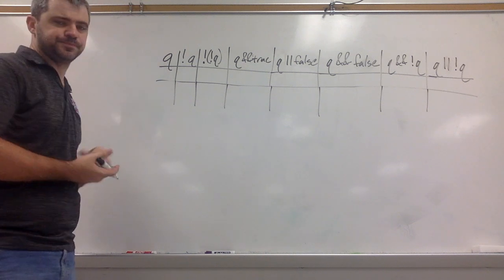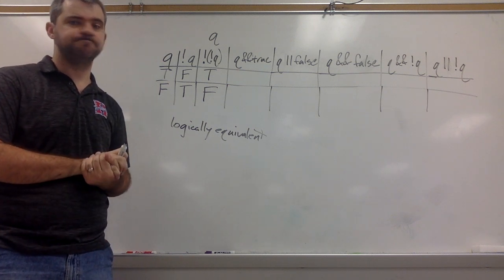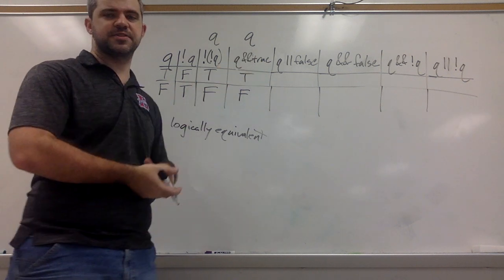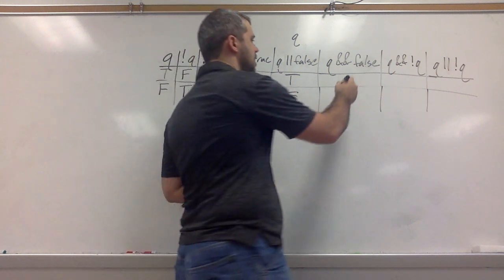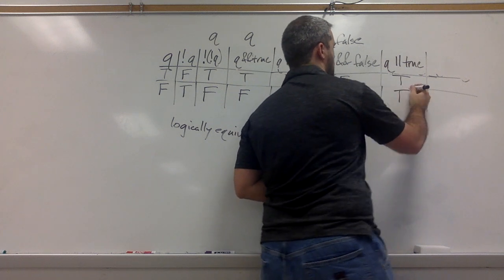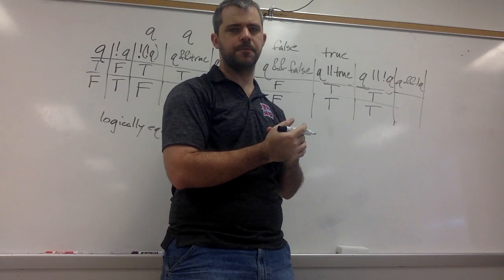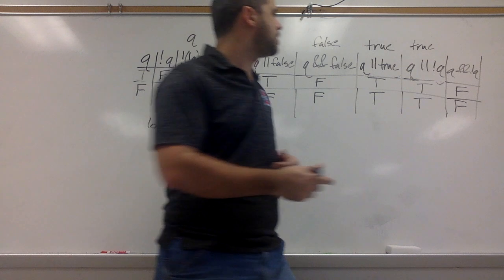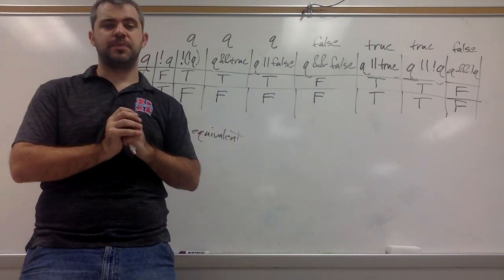Boolean Algebra (Part 1)